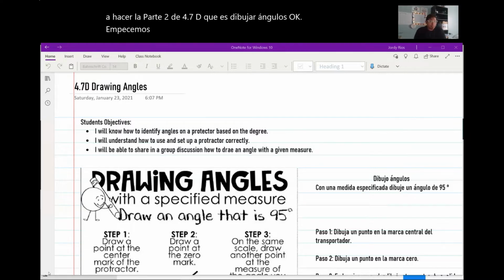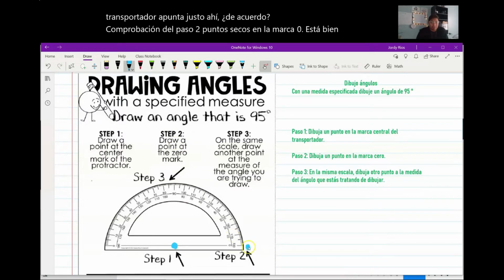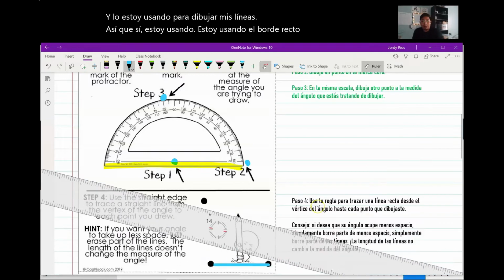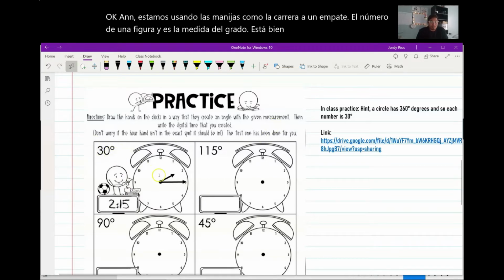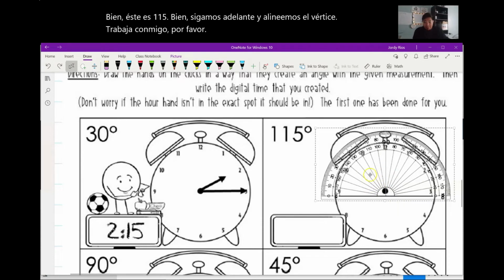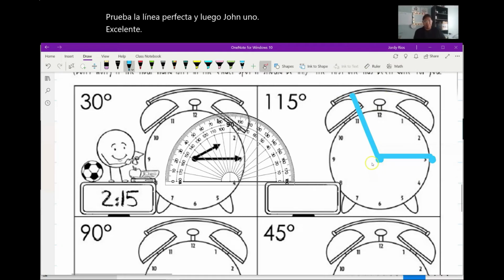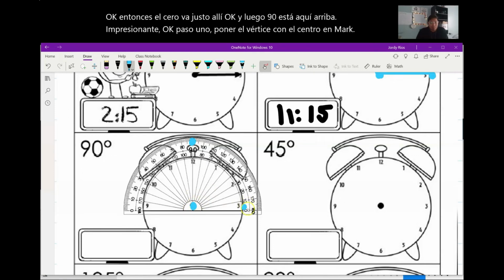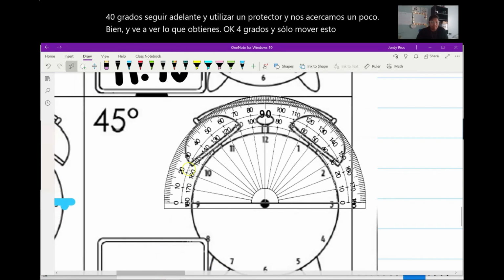4.7D Part 2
Students will learn about how to draw angles.